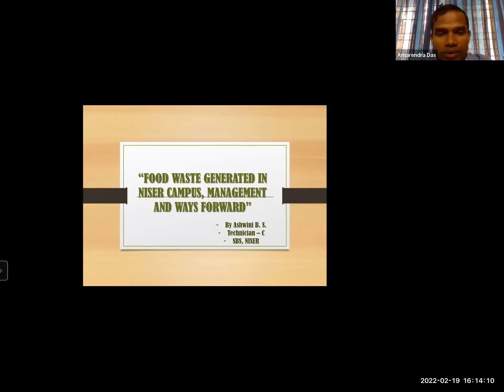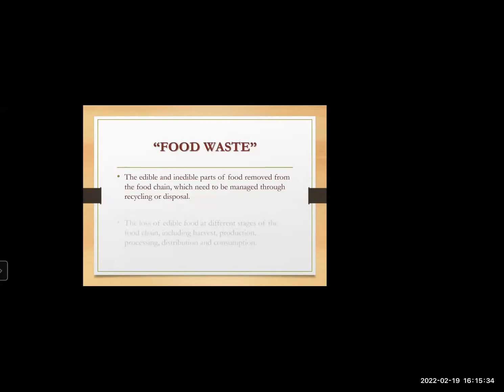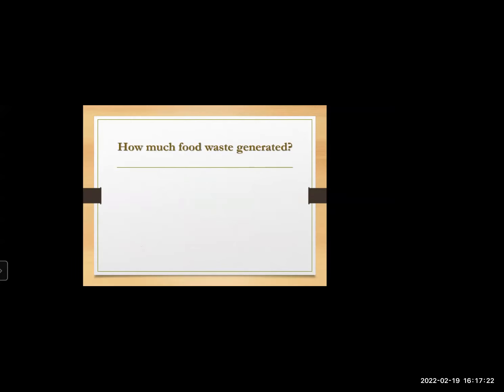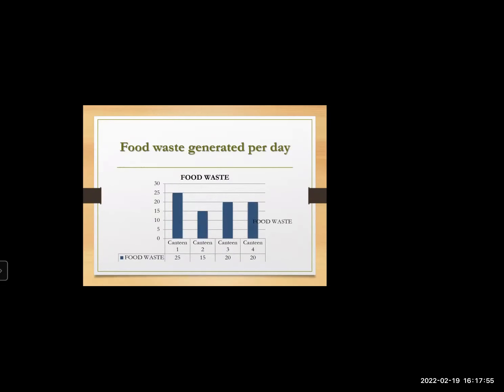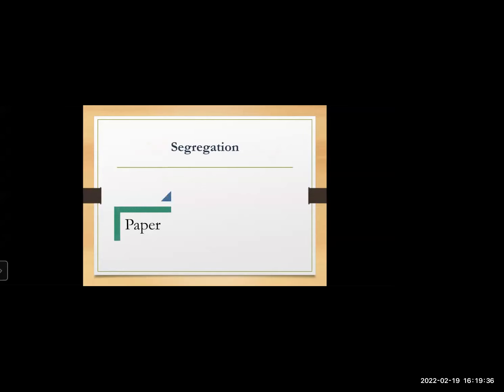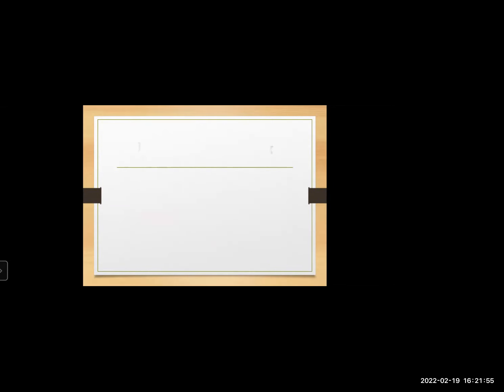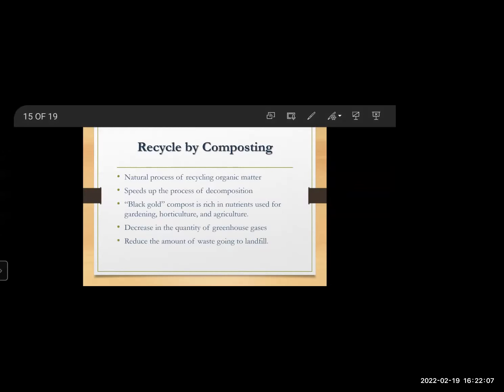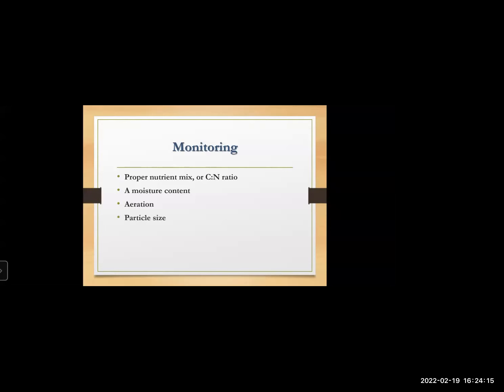Food Waste Audit in NISER campus